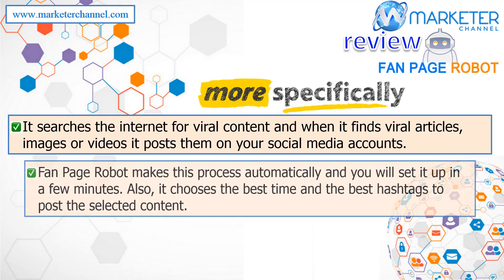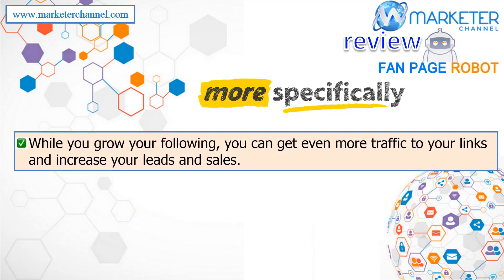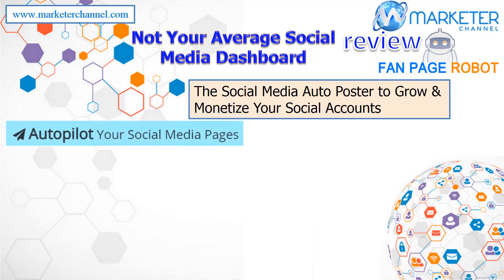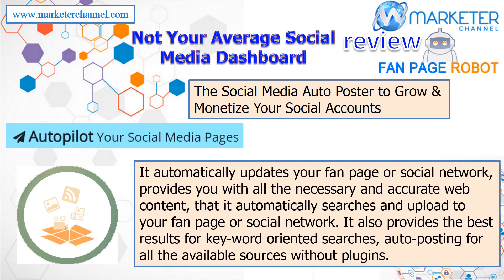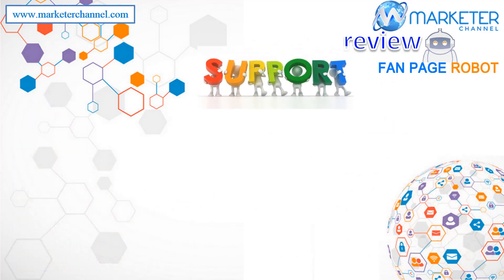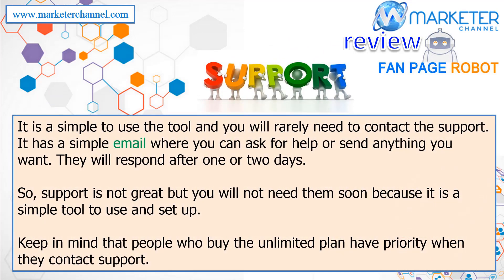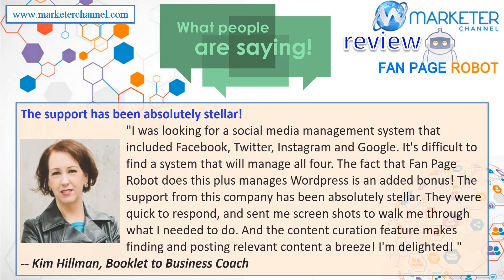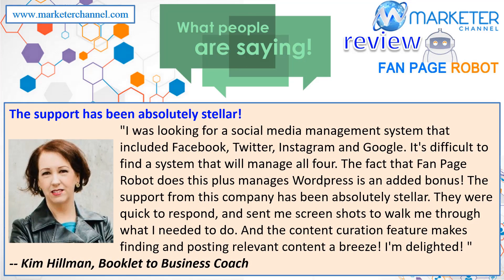fanpage robot review - grow & monetize your fanpages with fanpage robot (unlimited plan)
Check out my Fan Page Robot review and learn how this social media automation tool can help you to grow your following fanpage robot

What is Fanpage Robot ?
Author: Brantley Gilbert
Lauching: 4/4/2019
Now, Is fan page robot by brantley gilbert a scam ? I recently came across a tool called Fan Page Robot by Brantley Gilbert. Fan Page Robot Software is the social media dashboard
How does fan page robot by brantley gilbert work - FanpageRobot A Quick Peek Inside  If this sounds like you - then you need to get Fan Page Robot

Twitter facebook social media robot fan page brantley gilbert fan page robot by brantley gilbert fan page robot bonus fan page robot review fan page.

You can get much more information and read buyers' impressions about the fan page robot review :.